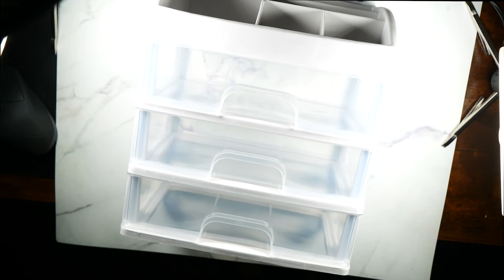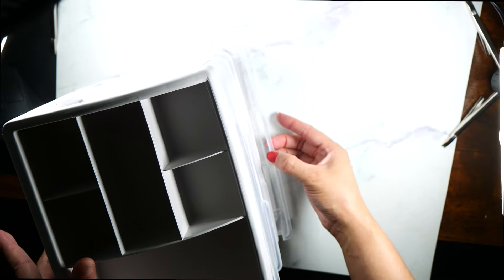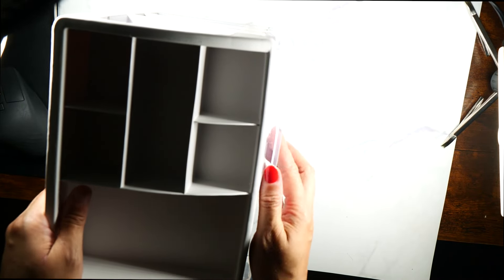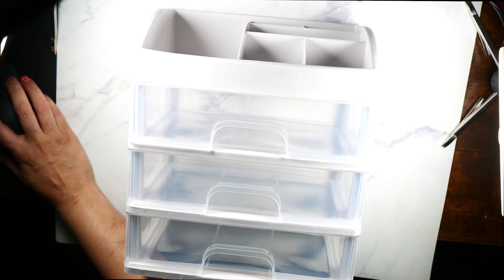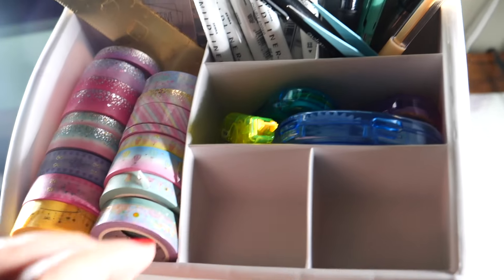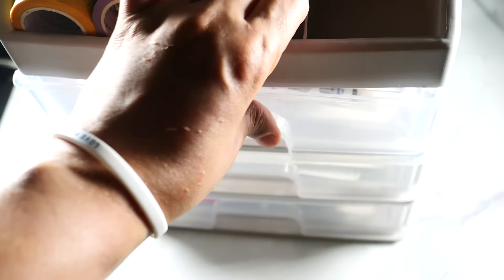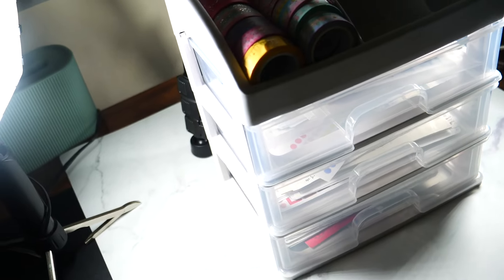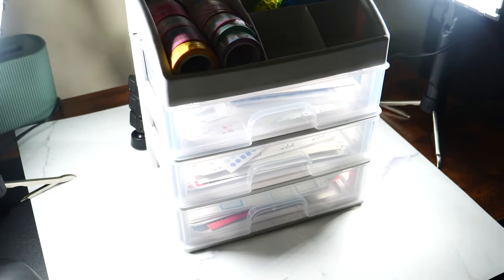Amazon Desk Storage | Life With Kristen